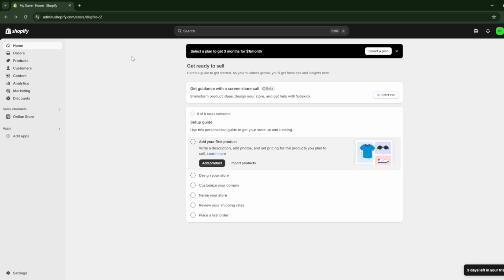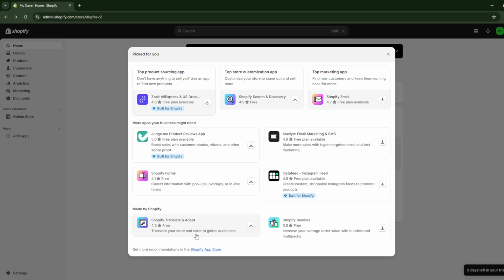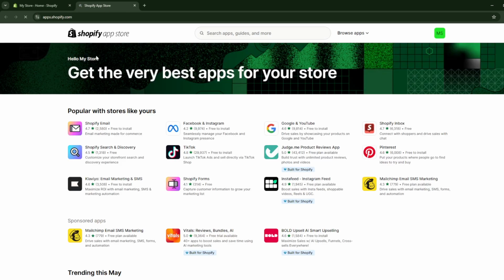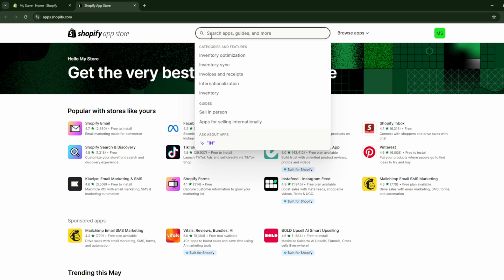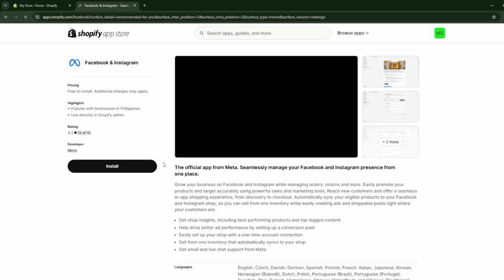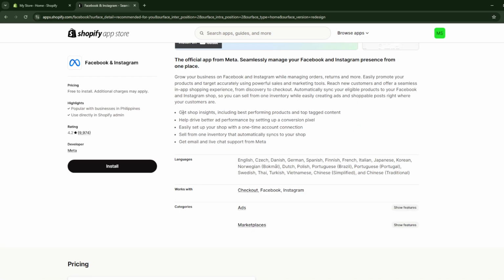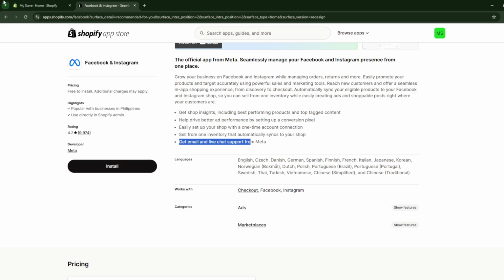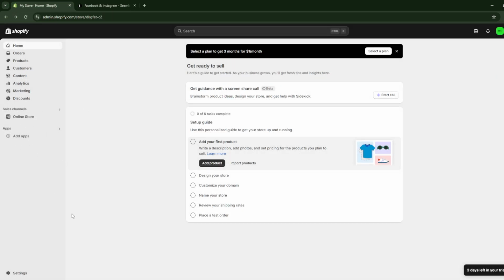How To Connect Your Shopify Store to Instagram Shop | Step-by-Step Tutorial 2025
If you are looking for a video tutorial on how to add instagram to shopify ? Look no further!
This comprehensive video demonstrates the process of shopify instagram shop step by step. Make sure to watch till the end for a thorough grasp.